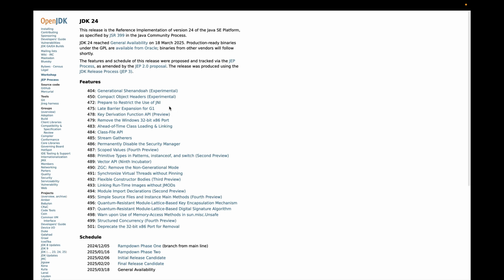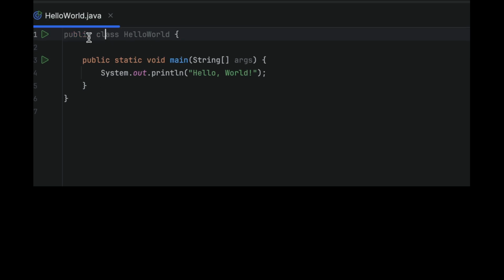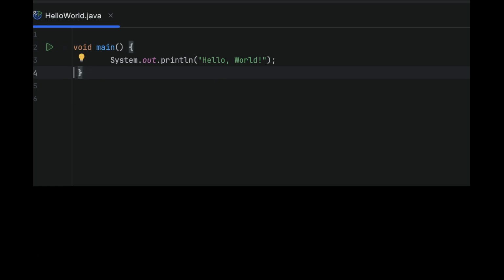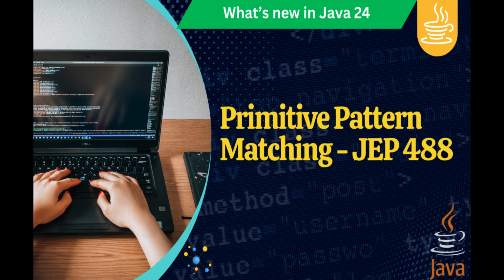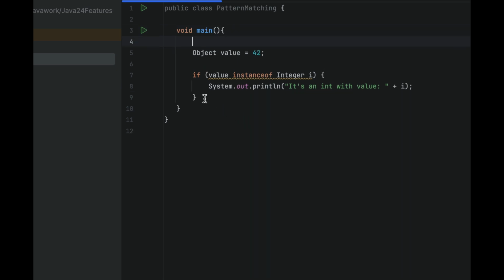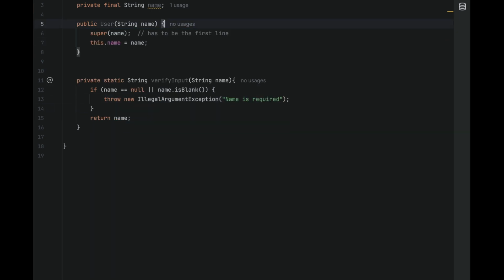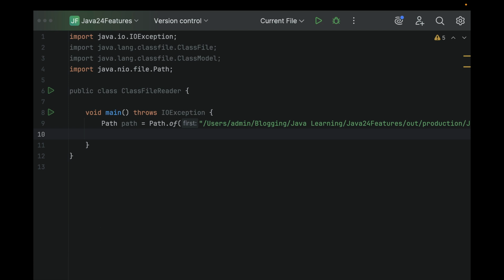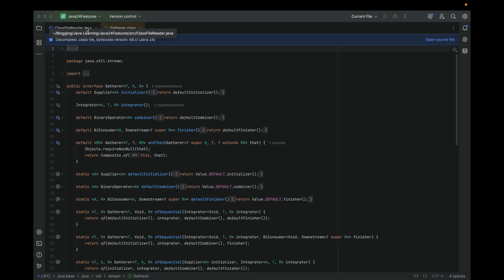Java 24 is Here! New Features You Need to Know (2025 Update)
Java 24 is officially here — and it's packed with powerful new features and improvements for developers in 2025! In this video, we explore everything new in Java 24, including key JEPs (JDK Enhancement Proposals), updates to the JVM, performance enhancements, and language-level changes.

If you're a Java developer, software engineer, or just learning Java, this update brings some exciting changes you need to be aware of — especially if you're working with modern tooling, bytecode manipulation, or JVM-based systems.

0:00      Introduction
4:30     Simple Source Files and Instance Main Methods (Fourth Preview)
11:06   Primitive Pattern Matching
16:37   Flexible Constructor Bodies
20:33  Class-File API
25:40  Other Important Features

🔍 In this video, you'll learn:
✅ What’s new in Java 24
✅ Key JEPs introduced or updated (like JEP 484 - Class-File API)
✅ Why the new Class-File API matters
✅ Performance and memory usage improvements
✅ Enhancements to developer experience and tooling
✅ How Java 24 compares to previous versions
✅ Preview features you can try today

💡 Why Java 24 Matters:
Java continues to evolve with a strong focus on performance, developer productivity, and long-term platform stability. The introduction of standard APIs for class-file access (JEP 484) is a major step forward for tool builders and compiler writers. Java 24 also builds on improvements from Java 21 and 23, making the platform more robust and modern.

Whether you're building enterprise applications, working on backend systems, or just starting out, staying up to date with the latest JDK versions ensures you're writing better, more efficient Java code.

Java beginners who want to stay current

Experienced Java developers and architects

Anyone curious about what’s next for the Java platform

Students preparing for Java interviews or certifications